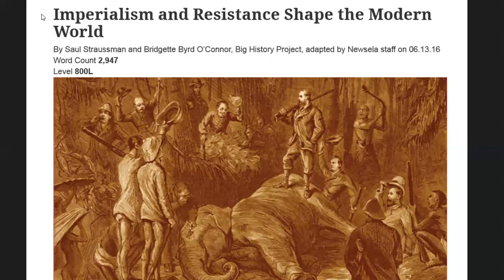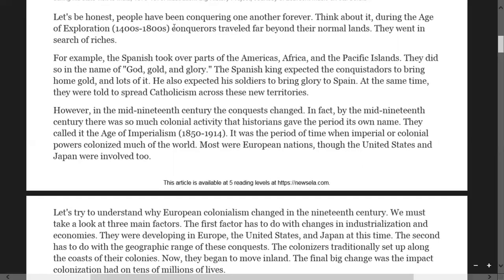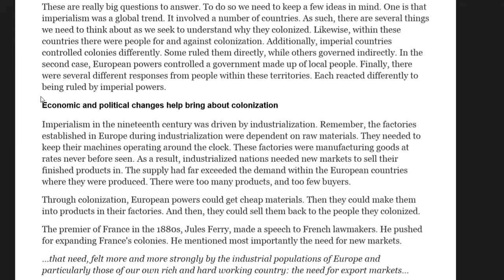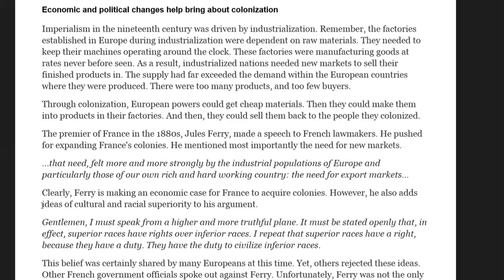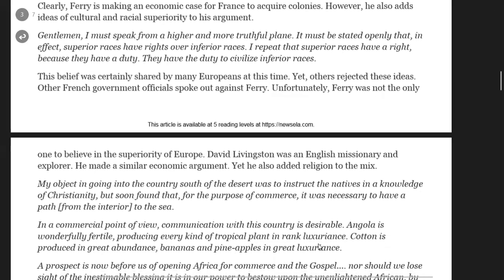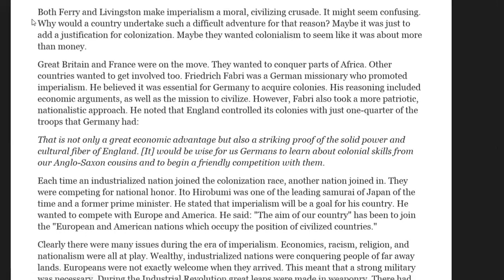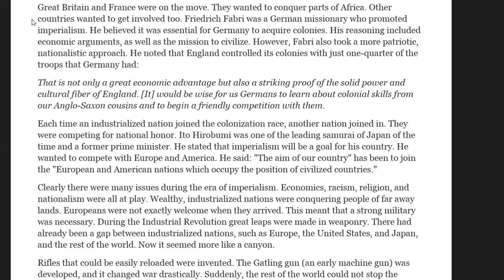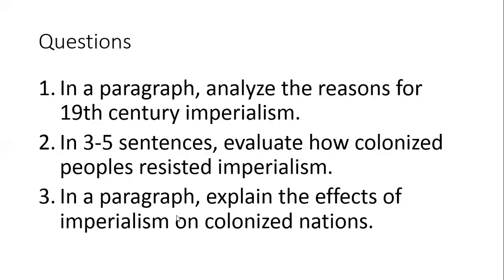WH Video 2: Imperialism and Resistance Part 1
A review of the article to help you answer question 1